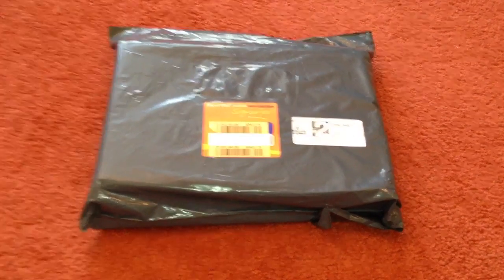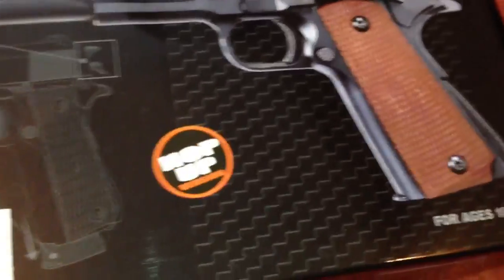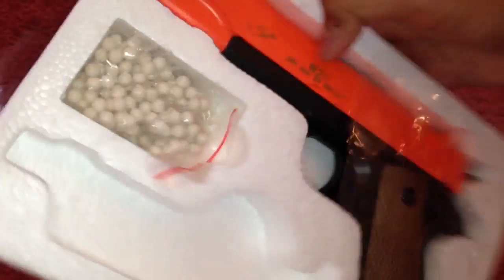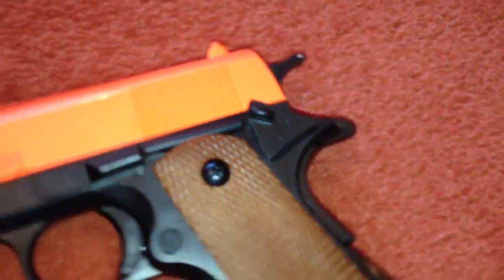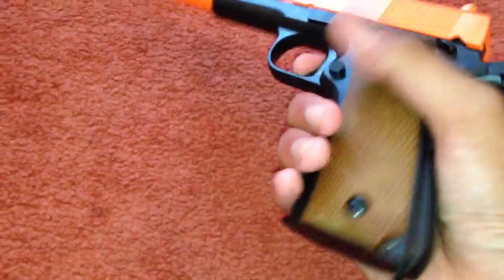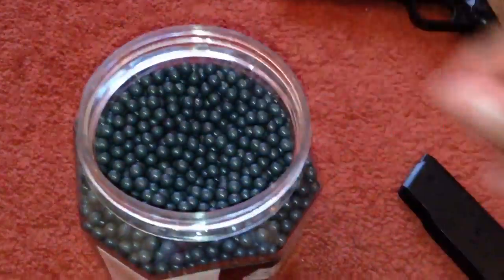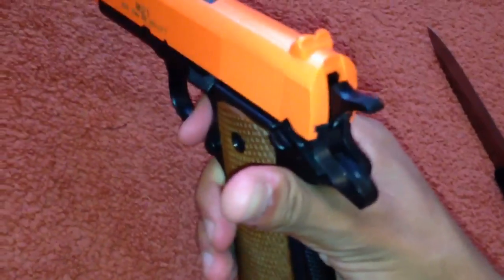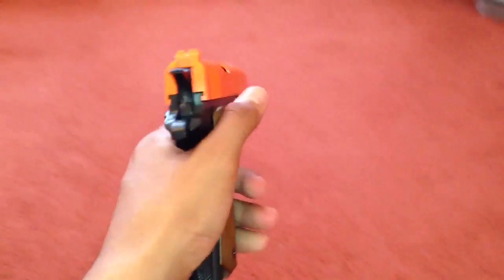Double Eagle M21 BB Gun Unboxing HD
PISTOLS/28/M21-PISTOL

Double Eagle M21 BB Gun Unboxing
250 FPS (Feet Per Second)
Comes With Spin Up / Hop Up
The Magazine Holds 20 BB Pellets
0.12g OR 0.20g BB Pellets Are Recommended
This Gun Is Spring Powered

Add Me On PSN - Deevan56
Add Me On Twitter - NaveedAJ
Add Me On GameCenter - Deevan56
Add Me On ASK.FM - ProDeevan56